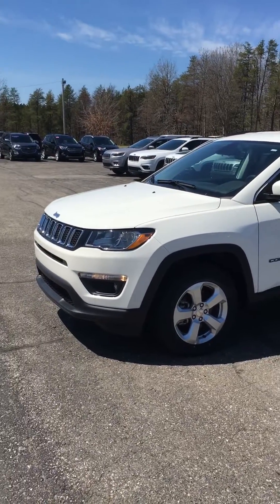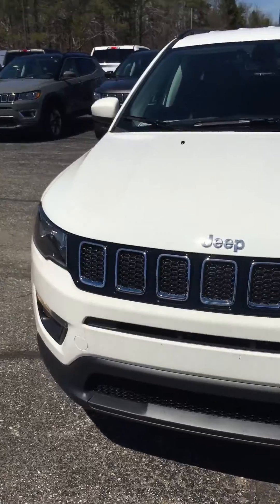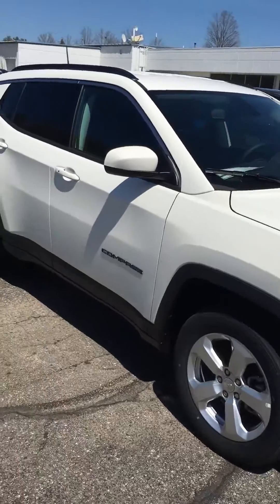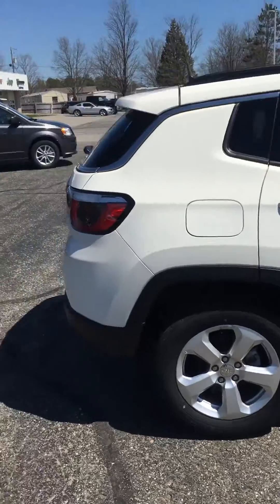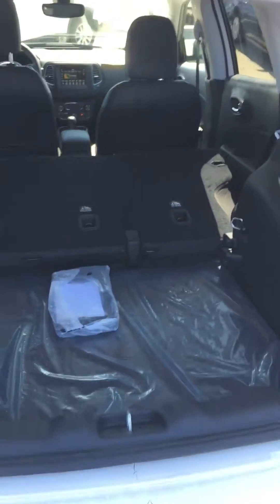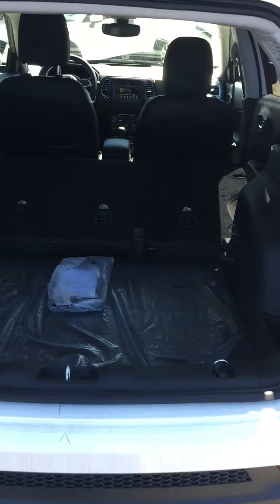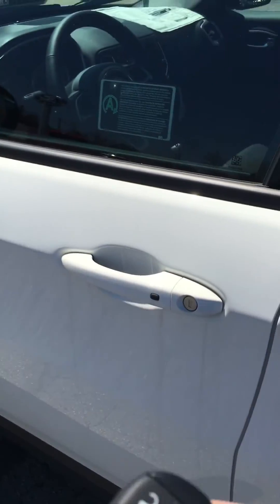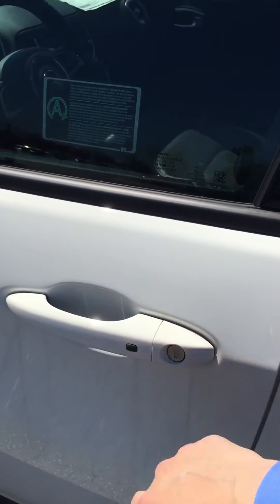May 1, 2020